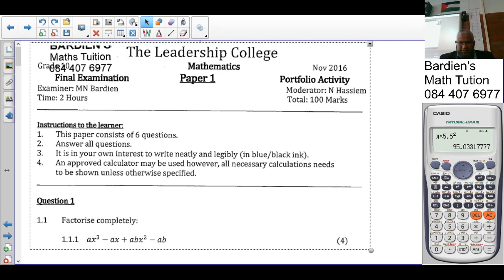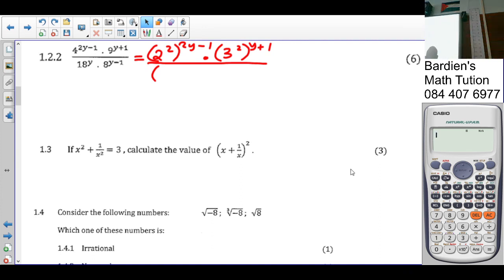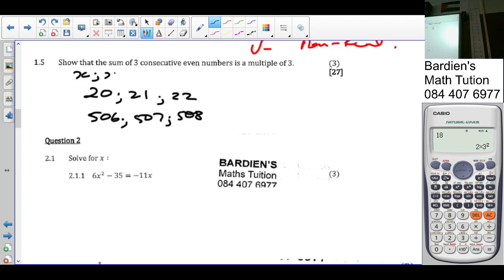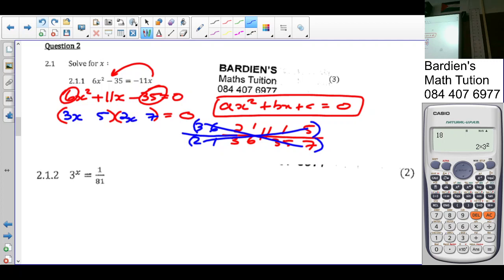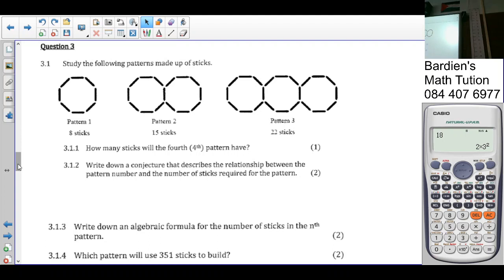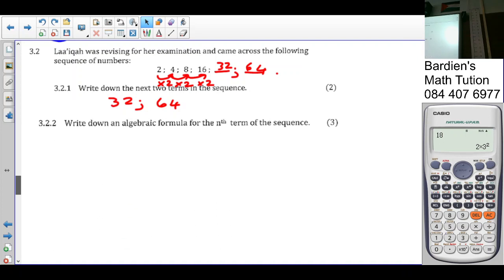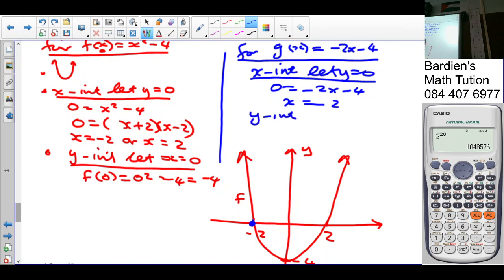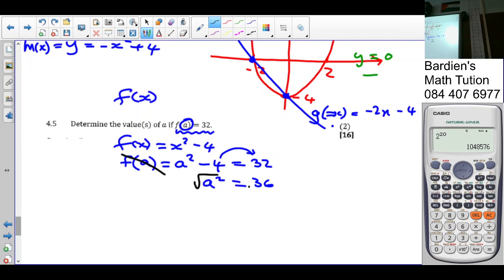Gr 10 P1 Nov 2016 TLC Q1 4